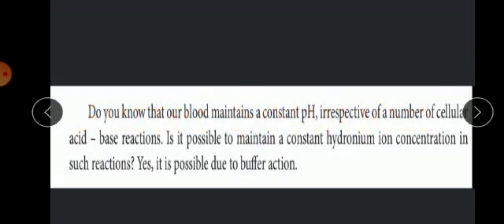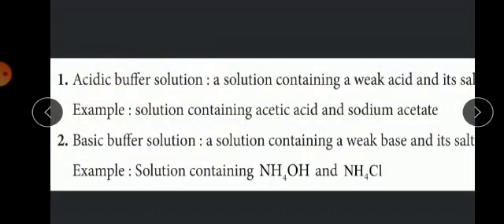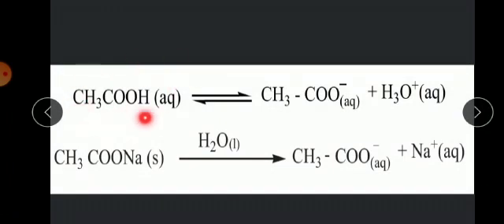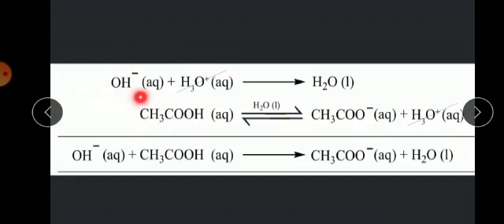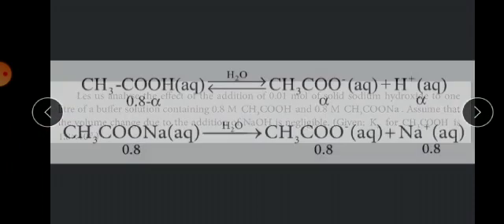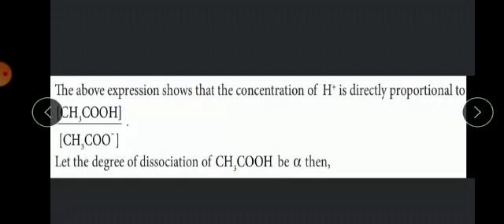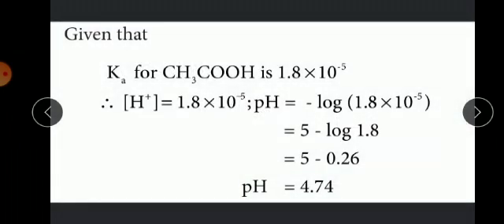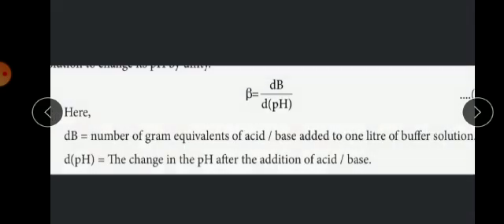XII chemistry 2